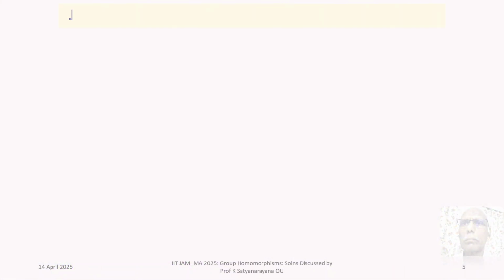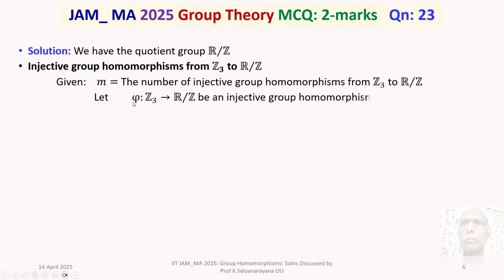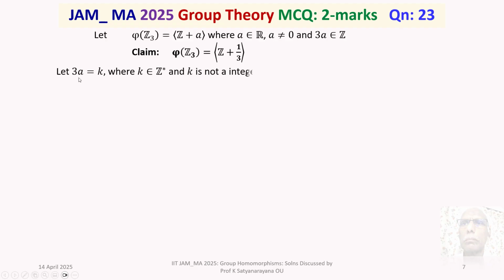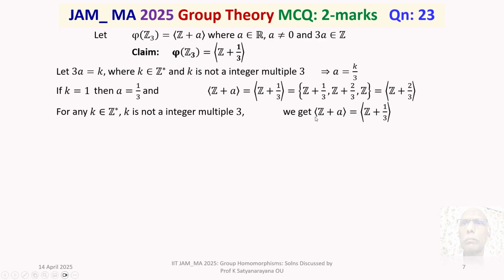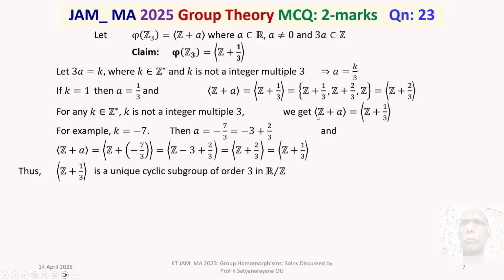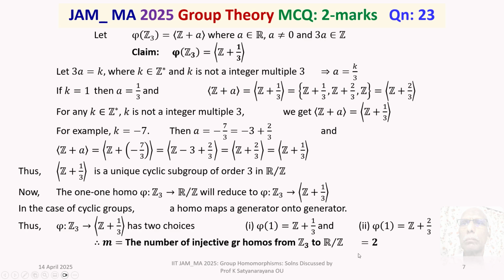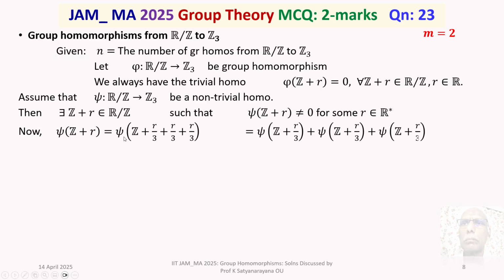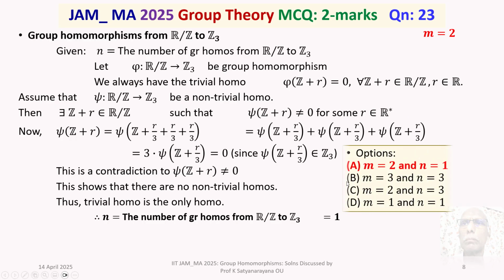IIT JAM MA 2025 | Group Homomorphisms |Group Theory | Solns Discussed by Prof K Satyanarayana OU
The solutions of a problem related Group Homomorphisms from the section Group Theory, that appeared in IIT JAM 2025 exam, are discussed in detail.